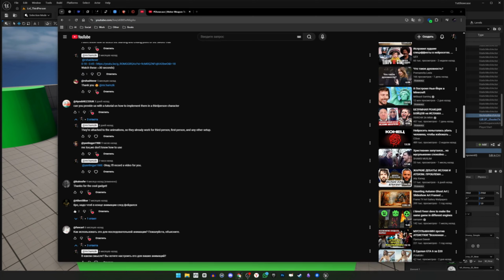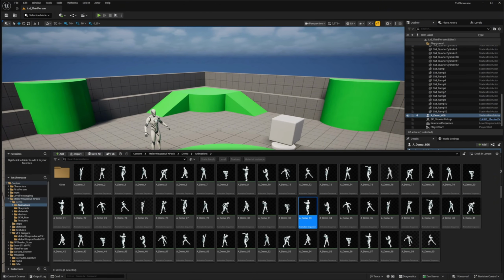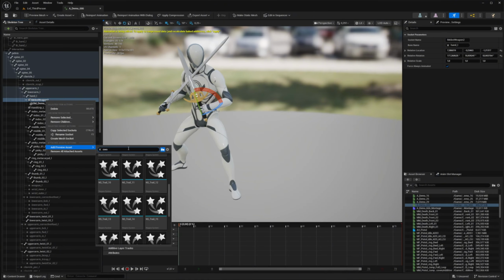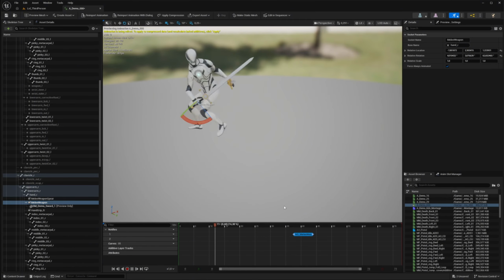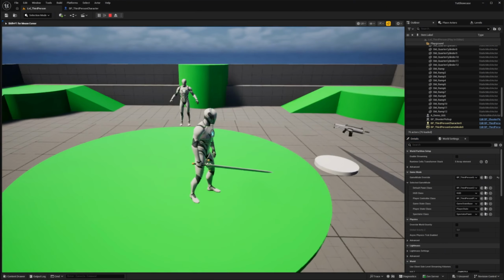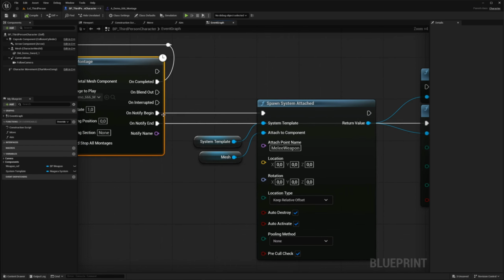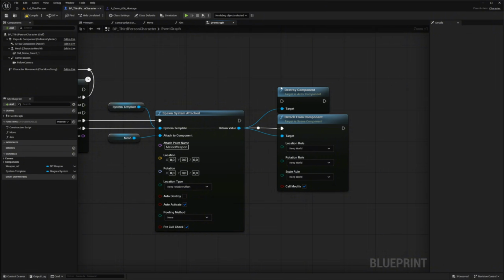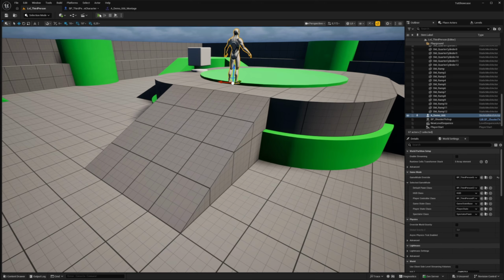Answer | How to Add Sword/Weapon Trails to a Character in UE5